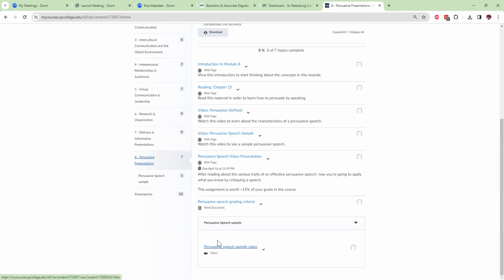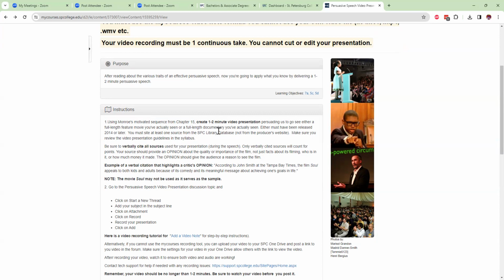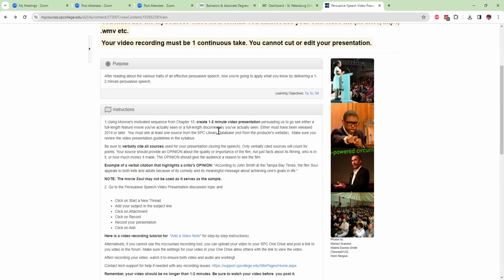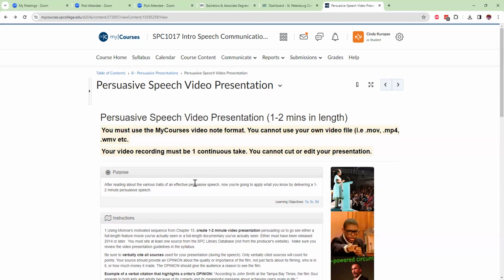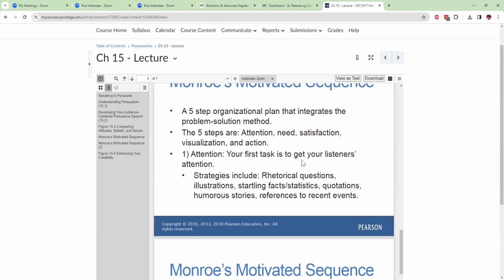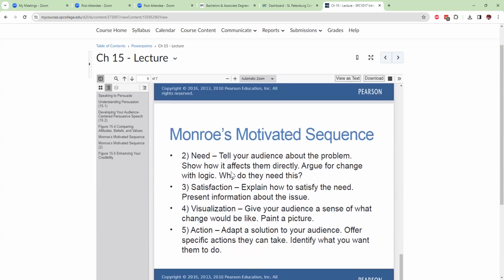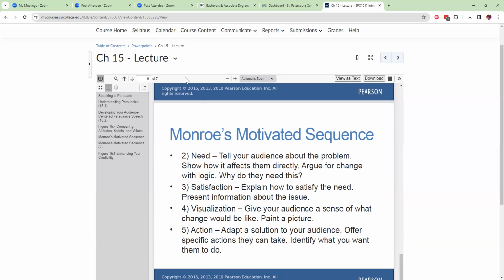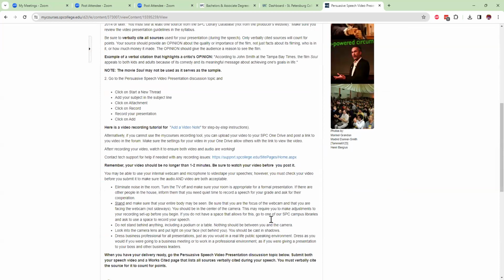Persuasive speech lecture